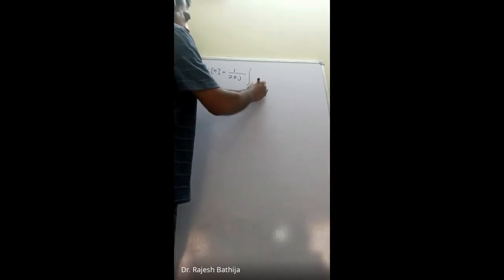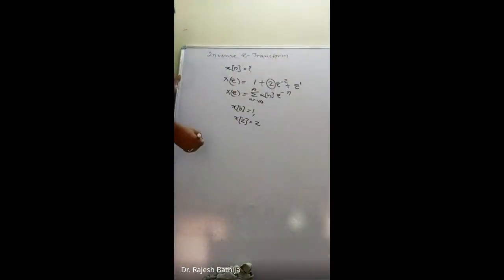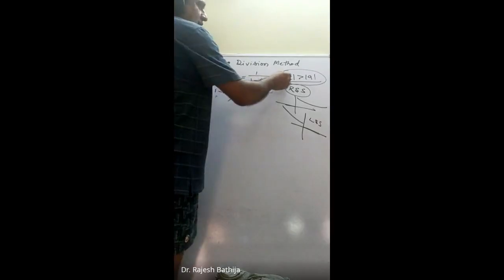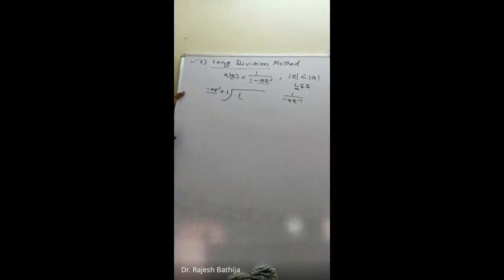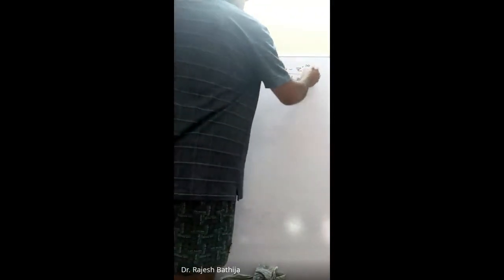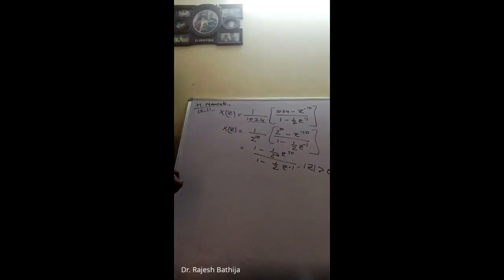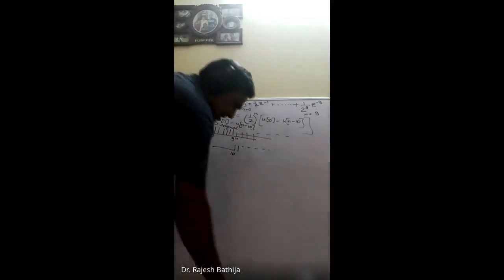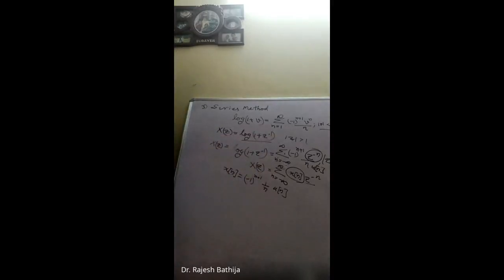Lect9 SS Inverse Z Transform